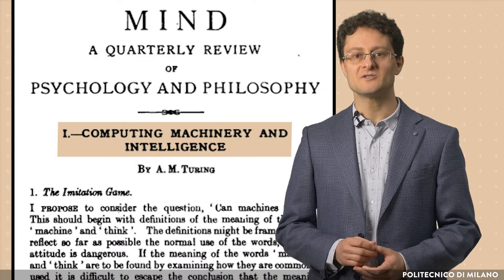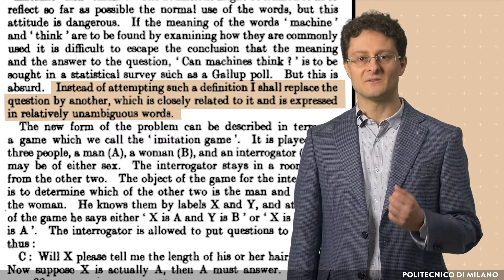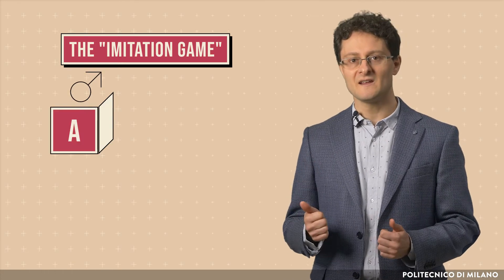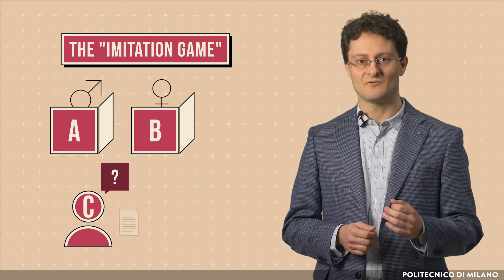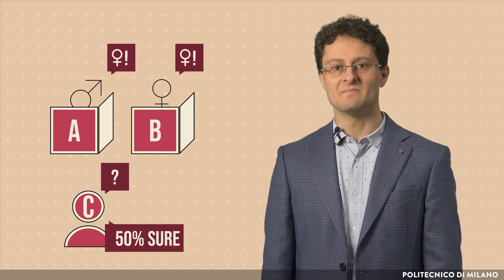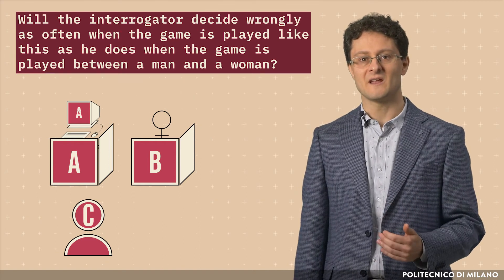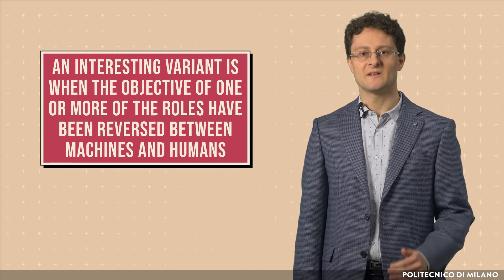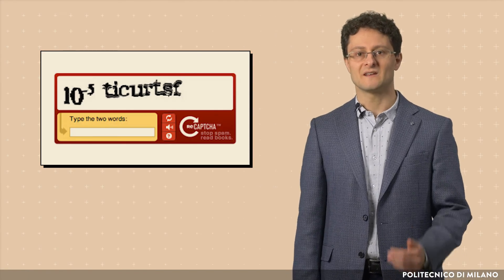Before the Birth of AI: Turing Test (Nicola Gatti)